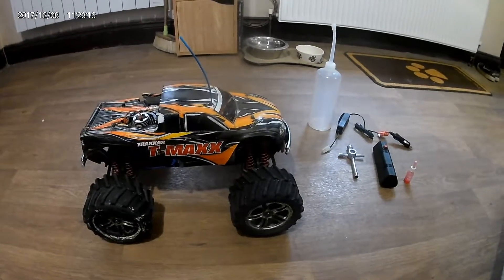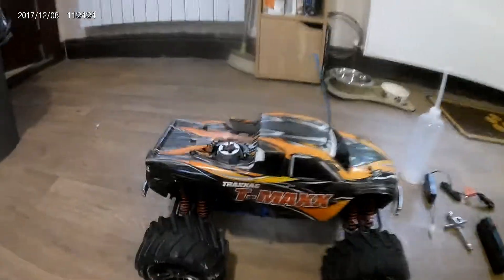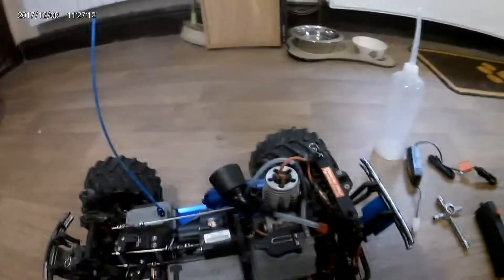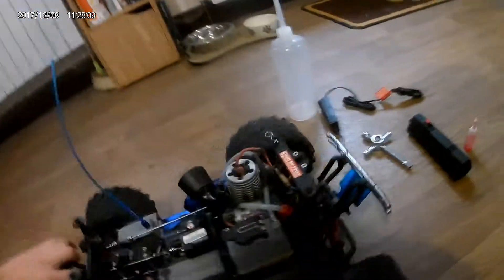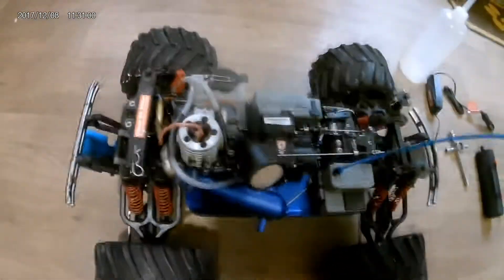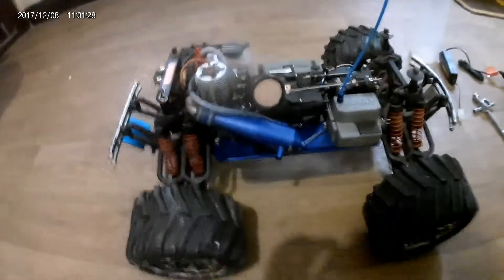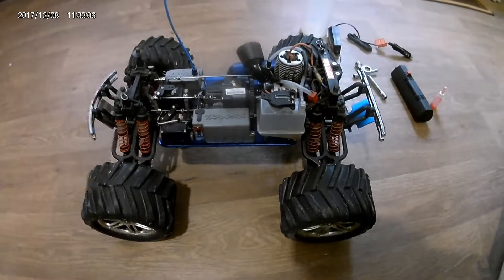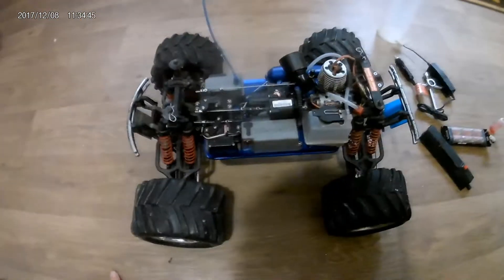Traxxas T Maxx Nitro Review - HONEST